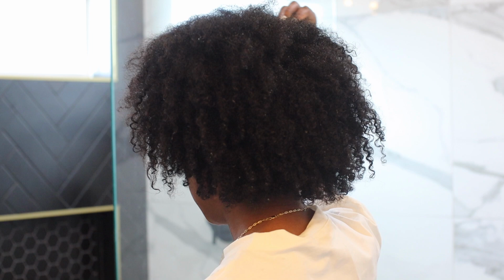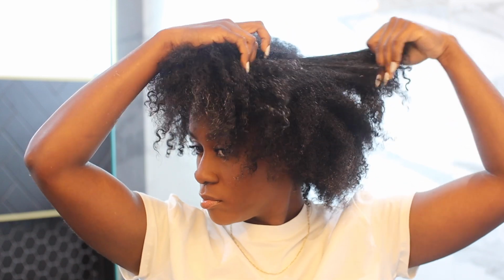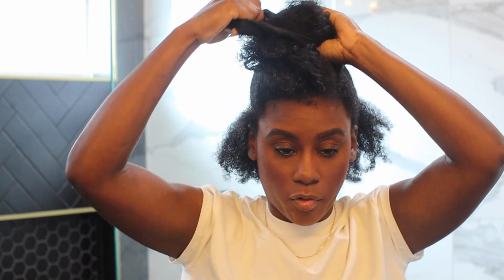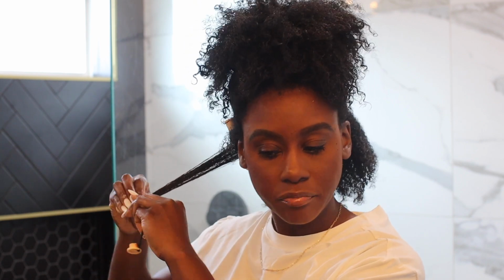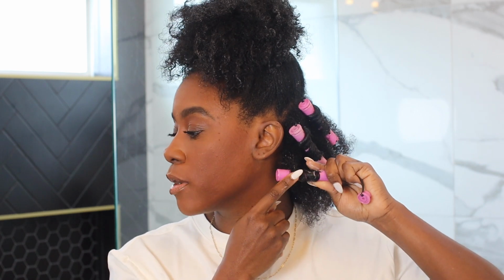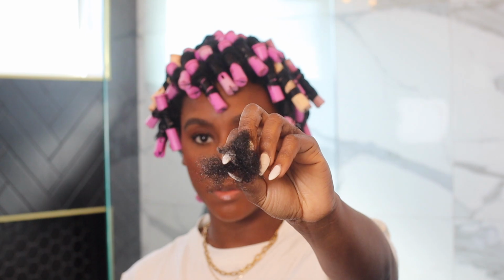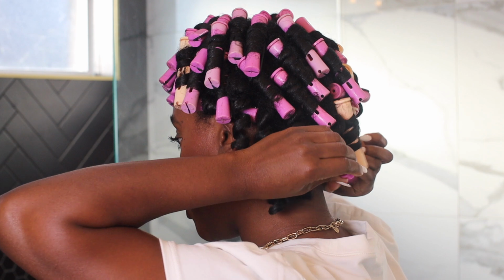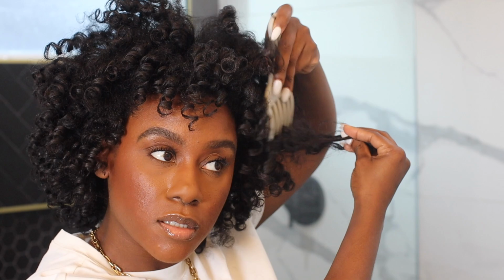3 Hour Start to Finish Wash Day Perm Rod Set Routine on Type 4 Natural Hair | Here's How!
OI've managed to cut down my natural hair wash day to about 3 hours from start to finish and I typically do a perm rod set. I am dropping all the tea about how to make your natural hair dry faster and your style last longer.

V I S I T   M Y   W E B S I T E

I N F O R M A T I O N  &   L I N K S
Amazon Perm Rot Set Essentials List
Amazon Natural Hair Tools Favorites List
Amazon Natural Hair Product Favorites List

Felicia Leatherwood Detangler Brush
OUAI Curl Cream with North Bondi Fragrance
OUAI Curl Cream Fragrance Free
Mielle Organics Babassu & Mint Deep Conditioner
Mielle Pomegranate & Honey Leave-In Conditioner
OUAI Detox Shampoo
OBIA Naturals 4 Oz. Coconut & Shea Shampoo Bar
Oyin Handmade Hair Dew Leave-in
The Doux Mousse Def Texture Foam
SHE IS BOMB COLLECTION FUSE FOAM

Canon 70D
Canon M50
Canon G7X Mark II

Canon 70D
Canon M50